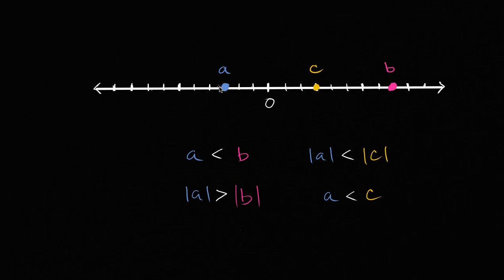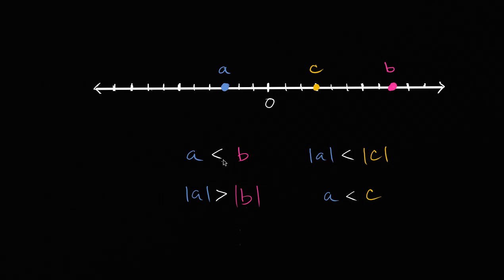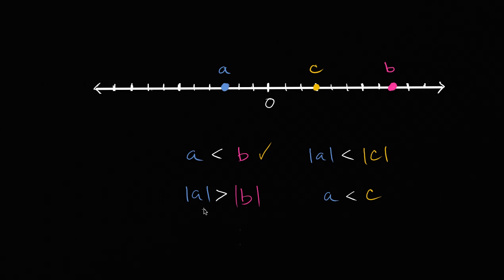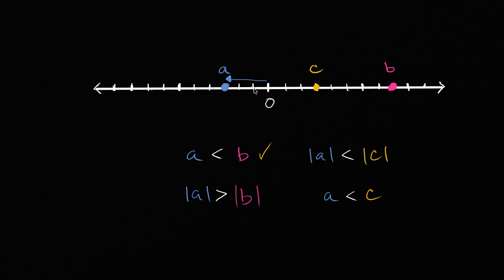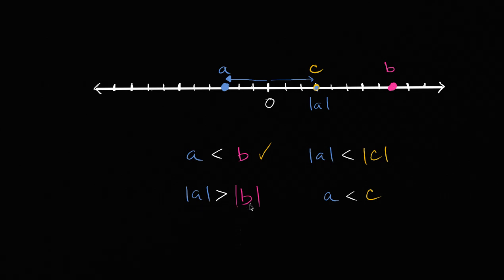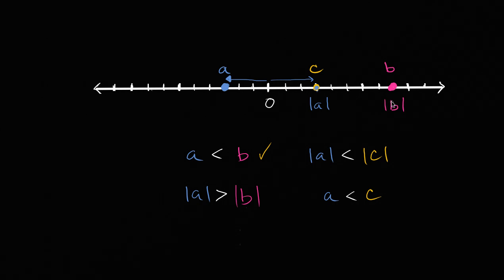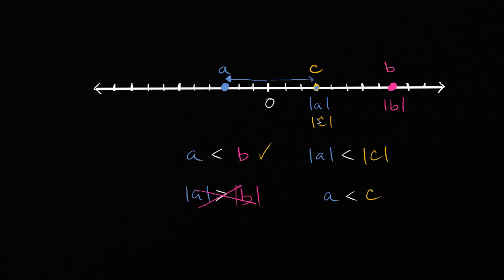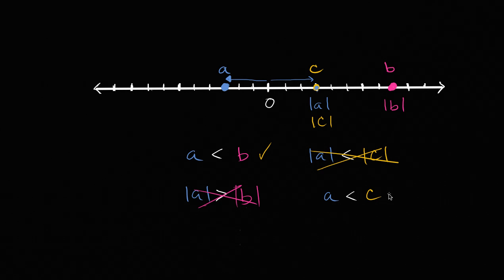Comparing absolute values on number line | Negative numbers | 6th grade | Khan Academy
Courses on Khan Academy are always 100% free. Start practicing—and saving your progress—now